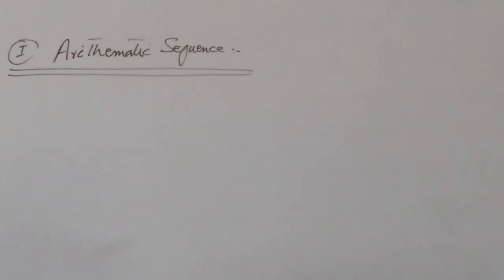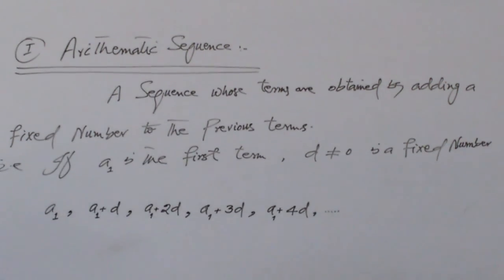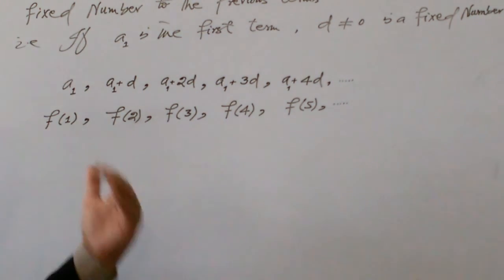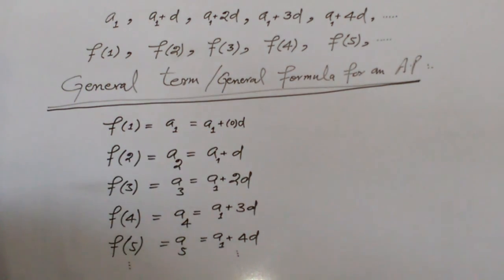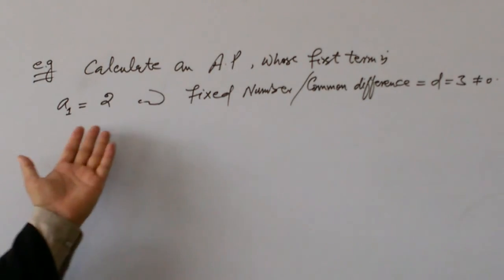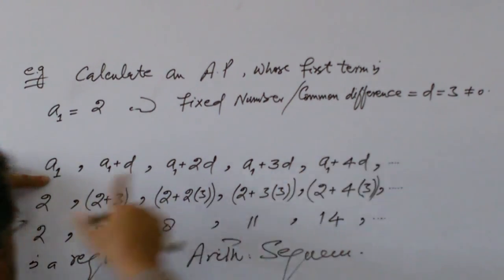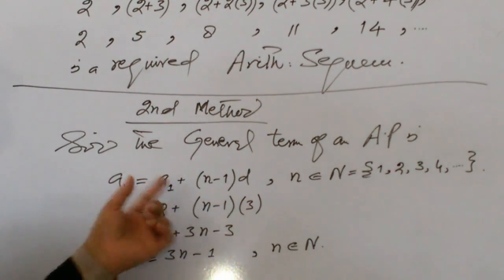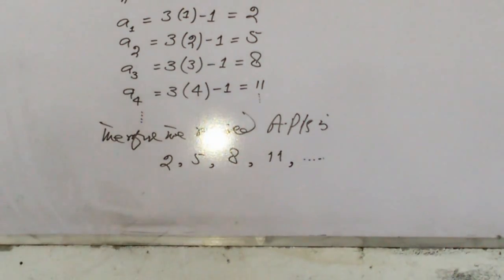Arithmetic Sequence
In mathematics, an arithmetic progression (AP) or arithmetic sequence is a sequence of numbers such that the difference between the consecutive terms is constant.